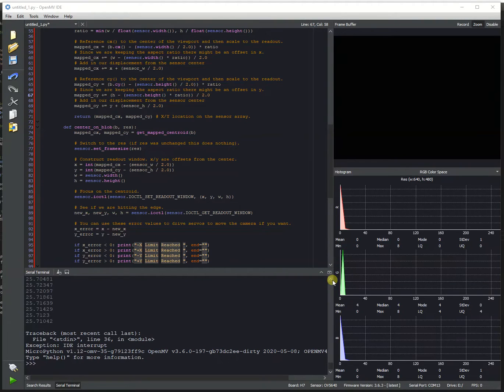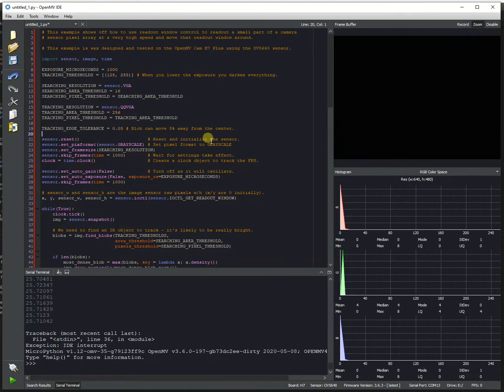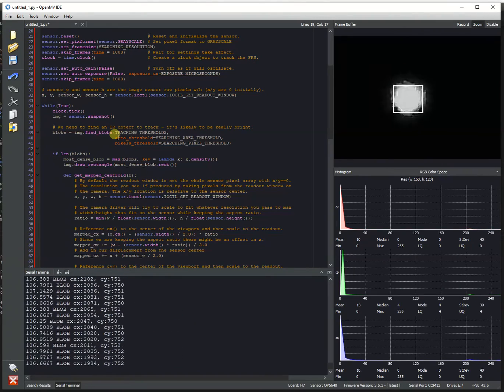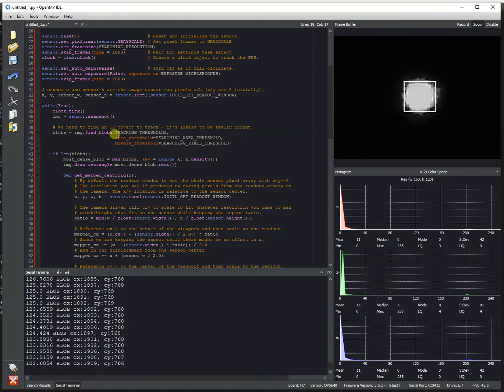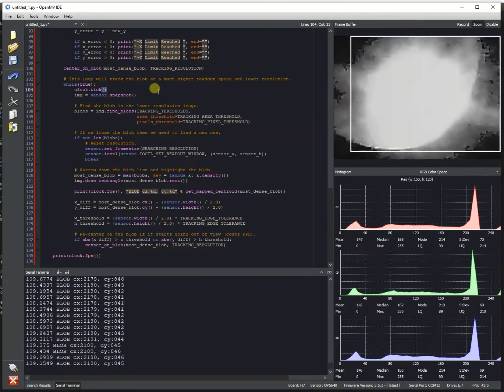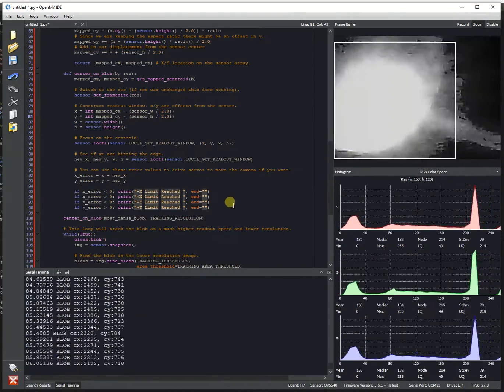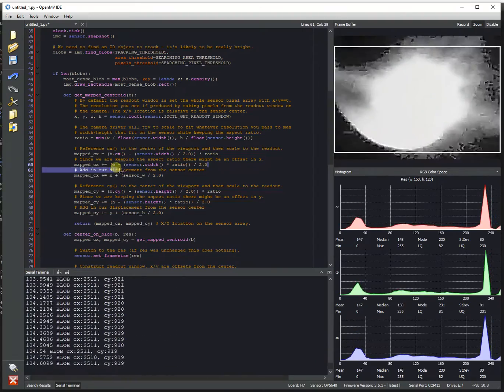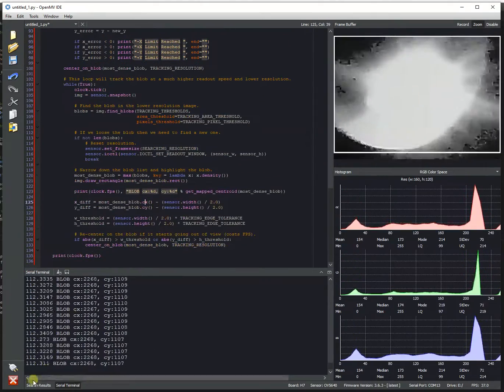100+ FPS IR LED Tracking with the OpenMV Cam H7 Plus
We've added sensor readout control for the OV5640 camera module. This allows the camera to track an IR LED, or bright object, or generally anything with a centroid at a very high speed. With readout control you are able to use the full 2592x1944 resolution of the OV5640 camera module to track objects.